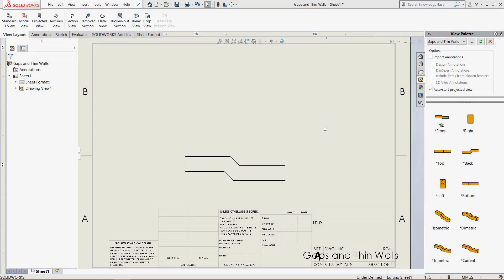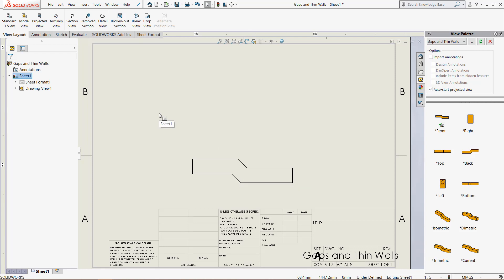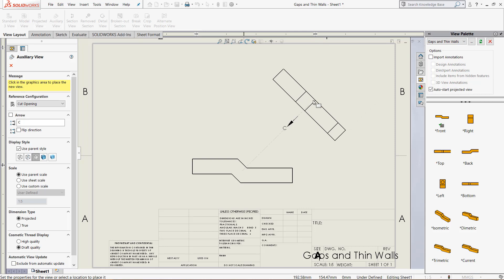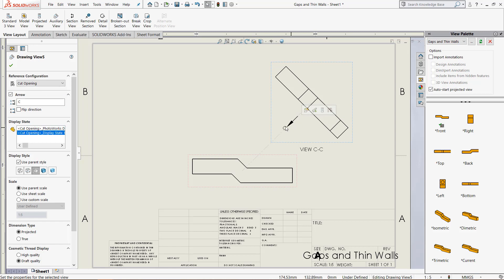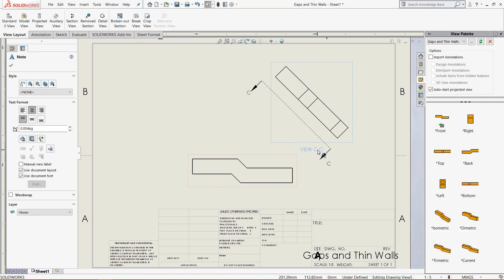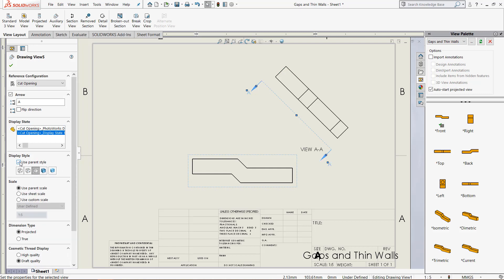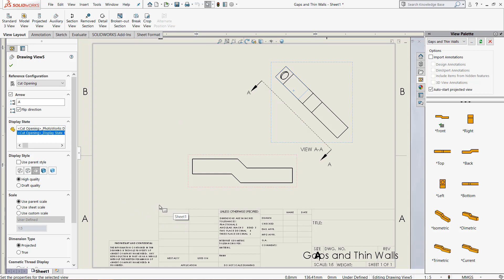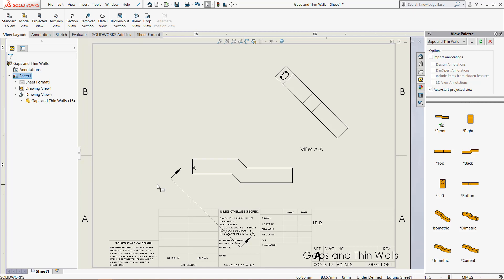SOLIDWORKS 3D CAD — Auxiliary Views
we offer professional 3D modeling courses that are perfect for aspiring SOLIDWORKS users who would like to improve their skills.  Consider GoEngineer for high-quality online training.
When using SOLIDWORKS drawings, the amount of available options may be overwhelming but, in this video, we will go over the correct use of the auxiliary view.  The auxiliary view is used to show parts and assemblies from a different perspective.  Normally, auxiliary views are based along an edge and show a projection of the model normal to the given edge.  Used in conjunction with the other powerful tools available in SOLIDWORKS, professional drawings can be created.
At GoEngineer, we strive to create professional content that is straightforward and easy to understand.  With multiple videos a week being released, our YouTube channel can be utilized as a very effective resource in improving SOLIDWORKS skills and better understanding how 3D modeling works.  to find more high-quality instruction.
This video was created by Christopher Nelson